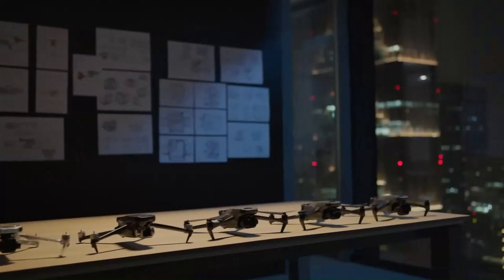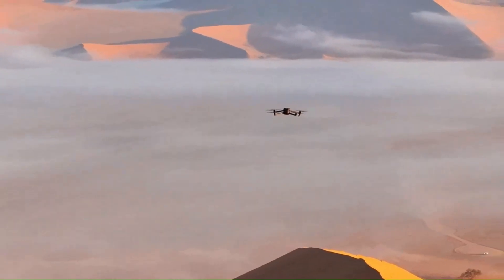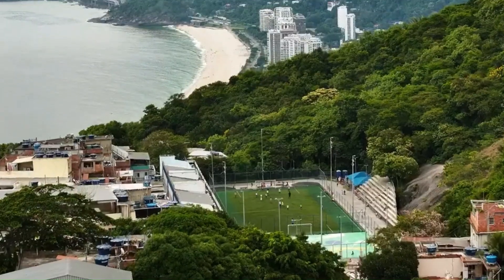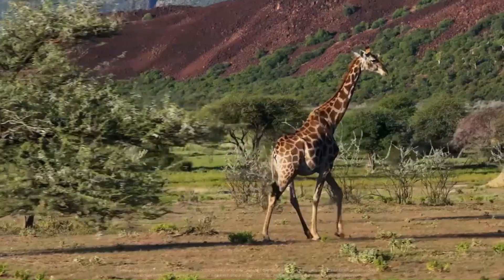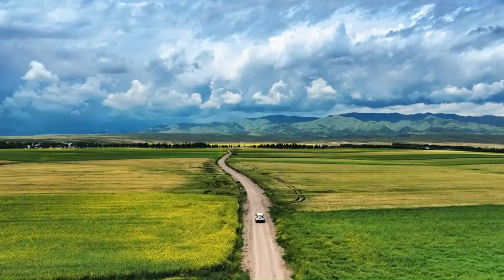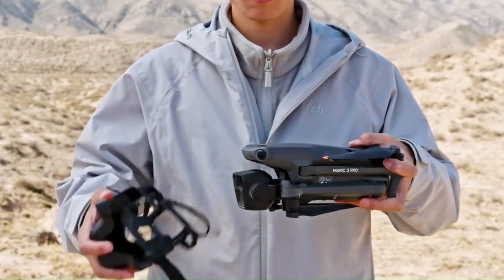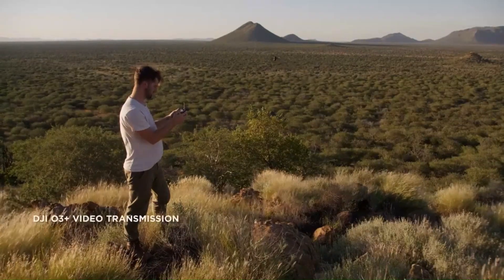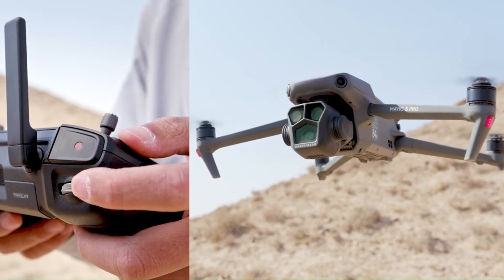DJI MAVIC 4 PRO Release Date CONFIRMED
The DJI Mavic 4 is rumored to be a game-changer in drone technology, featuring a new Hasselblad camera, 8K video recording, improved low-light performance, and a longer flight time. Leaks suggest an advanced obstacle avoidance system, enhanced AI tracking, and a more compact foldable design for effortless portability. With extended transmission range and smarter flight modes, the Mavic 4 could be the ultimate drone for professionals and enthusiasts alike.

Is the DJI Mavic 4 the best drone upgrade yet? Watch now for leaks, rumored specs, and possible release date!